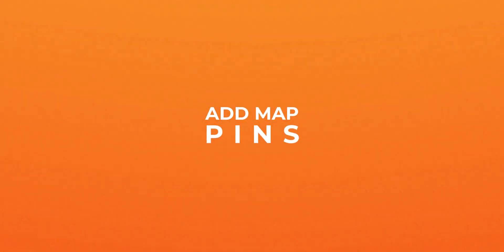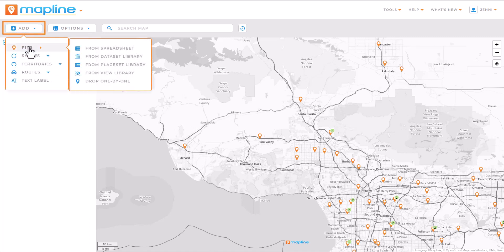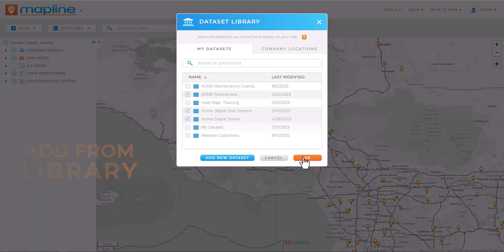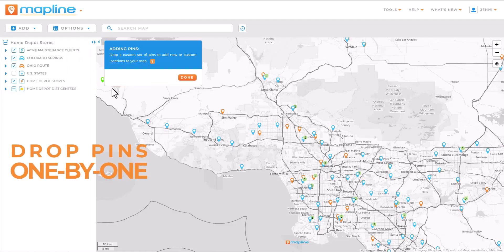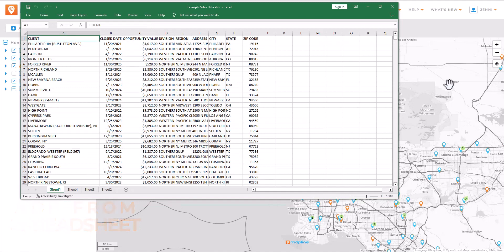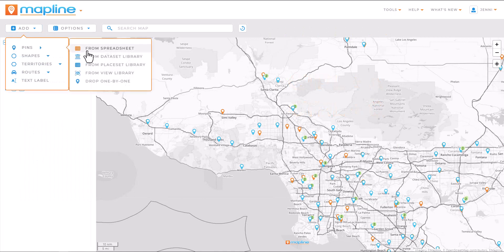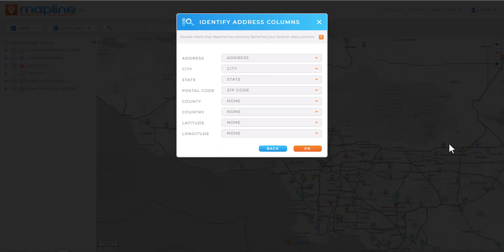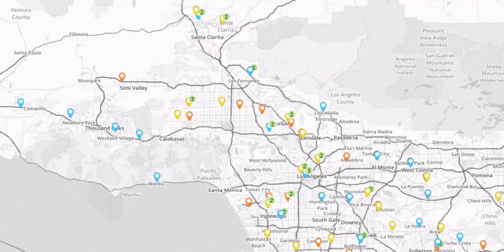Quick Reference Guide: Add Map Pins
Generate pins from your spreadsheet data in just a few seconds. Copy, paste, and BOOM! You have new map pins.